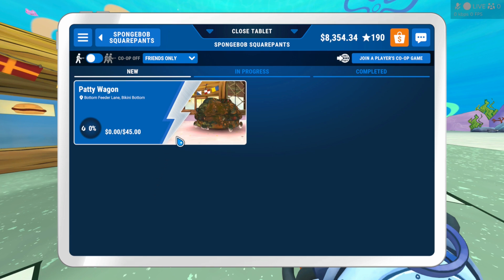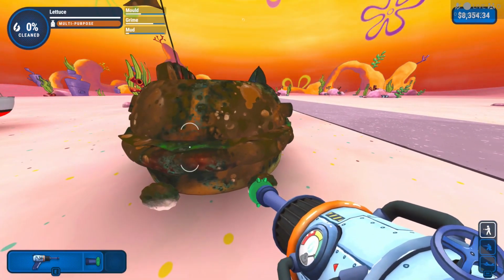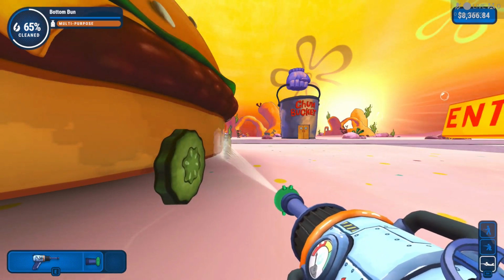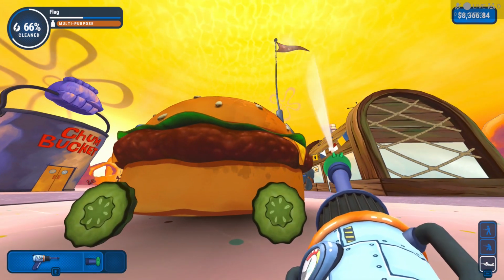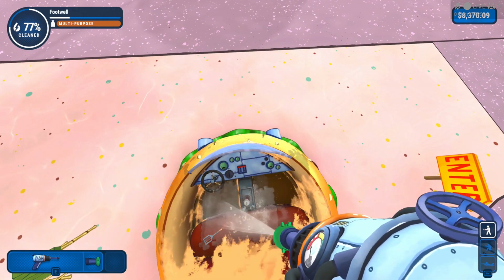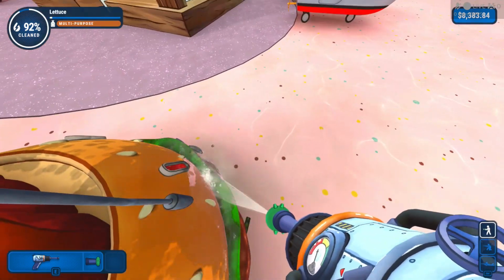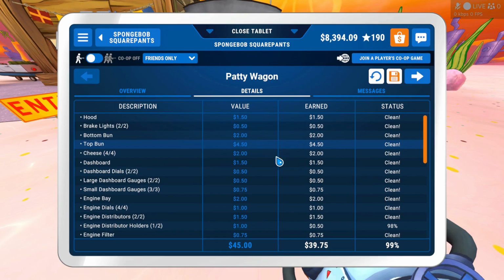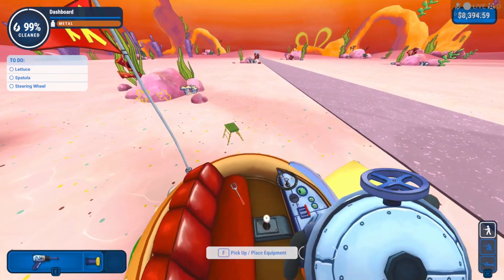Power Wash Simulator #4 Patty Wagon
I love it a burger car yes pls.
Yal have fun and take it easy Laters.